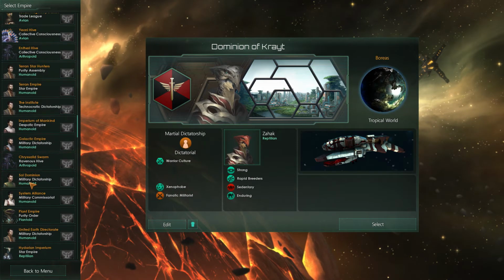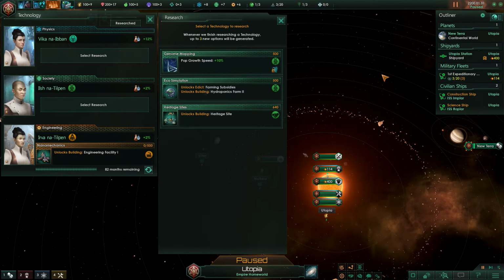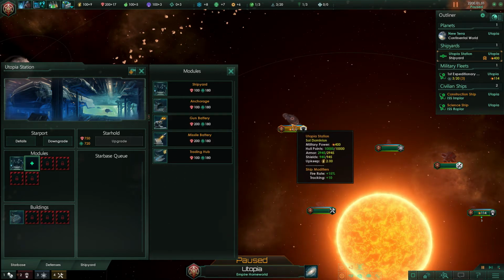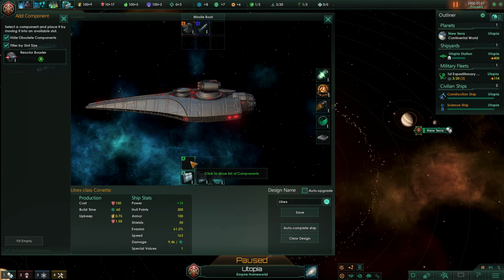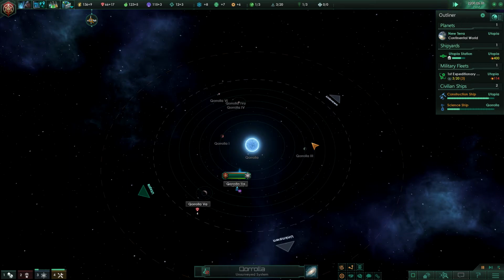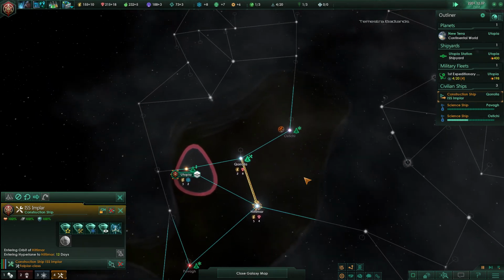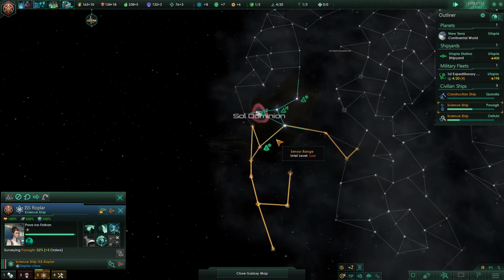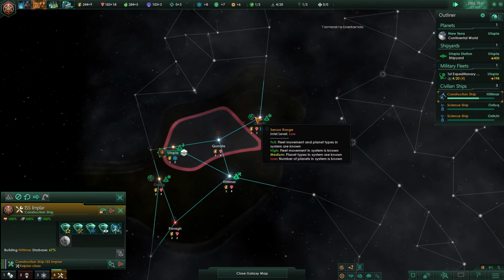The First 10 Years of Stellaris: Xenophobe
Whether you are new to Stellaris or a hardened veteran who's been playing the game since the very second it released, there's always room to learn more.

This series will cover some basic tips and tricks for playing in the 4x space grand strategy game Stellaris and will give you some tips and suggestions for starting out and some recommended moves to make for the first 10 years of the game. I will cover the various different types of empires as well as how they differ.

This video will go over the playstyle as a Xenophobe empire. Subsequent videos in this series will cover Xenophiles, Hive Minds and Robot Consciousnesses as well as Fanatical Purifiers, Devouring Swarms, Rogue Servitors Driven Assimilators and Determined Exterminators

I use TubeBuddy to manage and organize my video tags, end screens and so on. It is one of the best ways to optimize your YouTube videos.